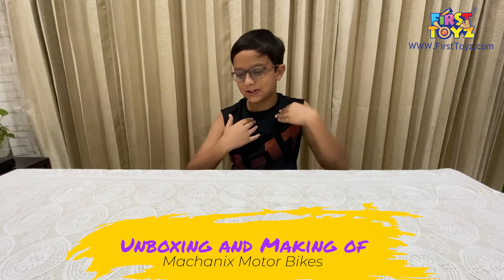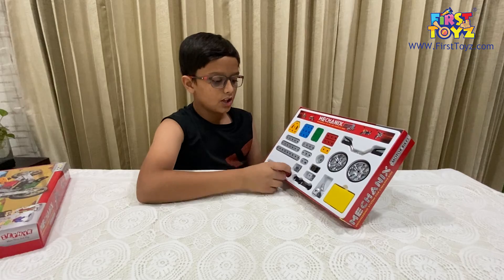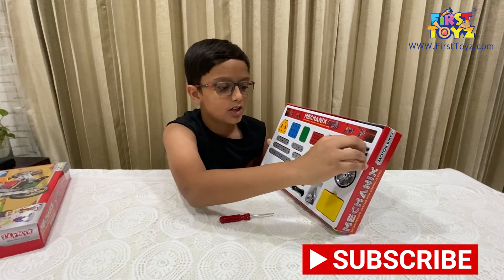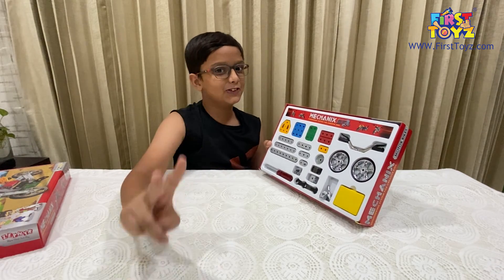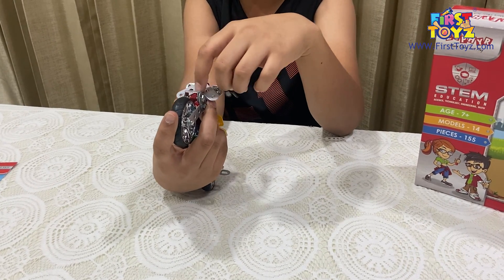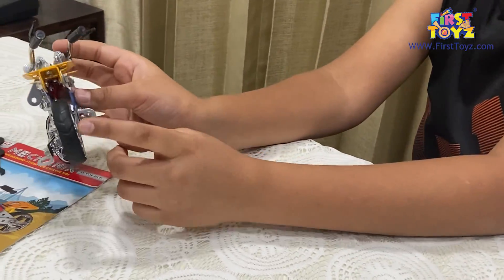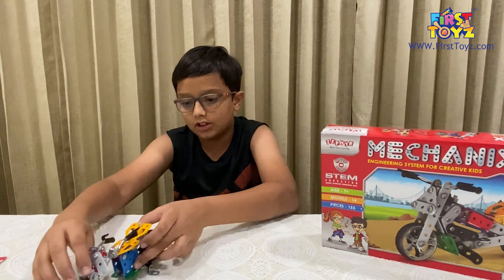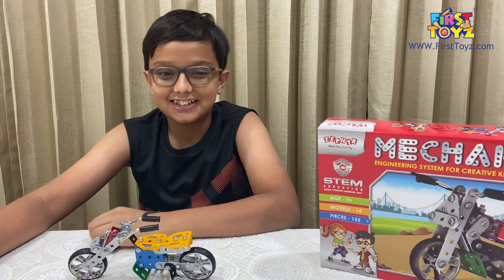Unboxing and Making of MECHANIX Motor Bikes - FirstToyz.com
Unboxing and Making of MECHANIX Motor Bikes with Aadarsh Upadhyay

MECHANIX Motor Bikes- Models-14

Description

A do it yourself kit which allows to make 14 different models of bikes one at a time.
155 pieces crafted from high quality steel and finished perfectly for the ideal feel and finish
These parts can be used over and over again to create 14 and many more models as far as your kid’s imagination flies
If your child is new to building kits then the detailed and illustrated guide of the 14 model engineering building kit will help them
They get an understanding of basic tasks such as fitting and using tools like nuts bolts screws and screwdrivers
Teaches and improves fine motor skills logical thinking and creative thinking
Complete look and feel of a bike with handle bars and wheels and stand
Looks great as a miniature engineering showpiece.
Additional Information

Models - 14

Battery Required - No

Dimension - 34X21X5 cm

Material - Metal